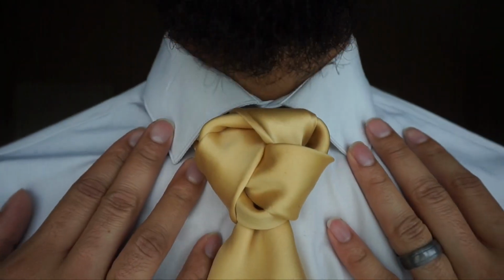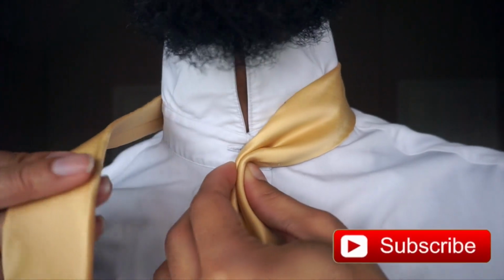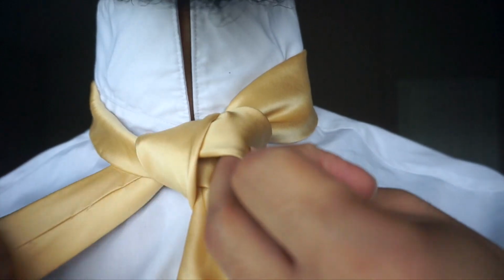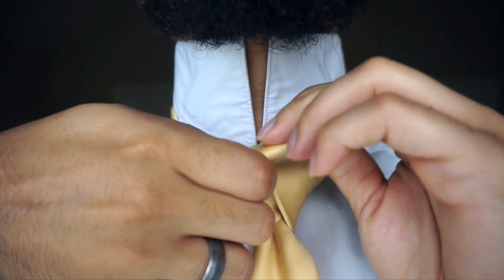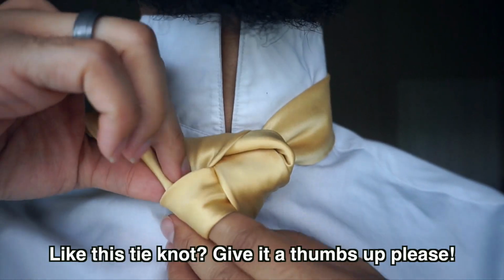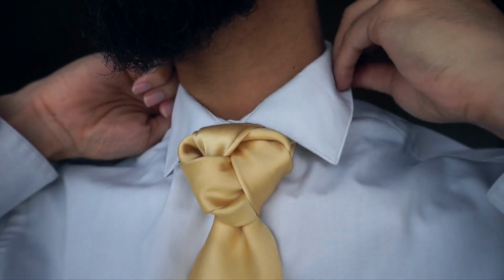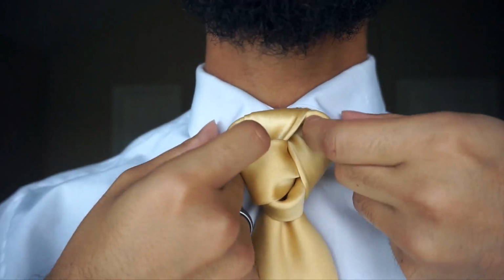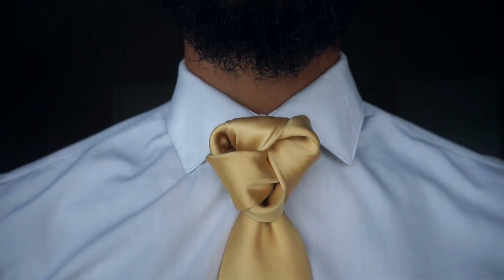The Nuclear Knot | How to tie a tie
Hey y'all! I hope you like this tutorial for the Nuclear Knot! The knot got it's name because it closely favors the "nuclear" or "Radioactive" biohazard Symbol. I honestly think this knot would be perfect for a halloween look or a costume party you might be attending!

I LOVE EACH OF YOU FOR WATCHING AND I LOVE YOU EVEN MORE FOR READING THE DESCRIPTION BOX!
SERIOUSLY, THANK YOU SOOOOO MUCH, YOU ARE GREATLY APPRECIATED!
Linwood